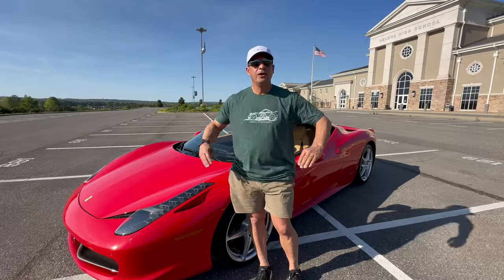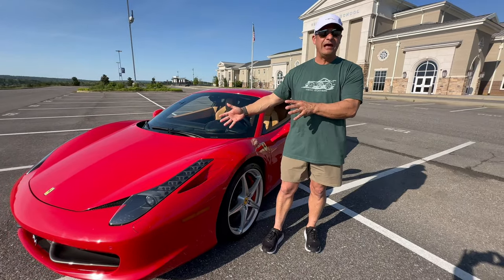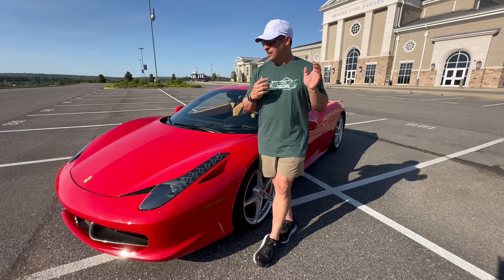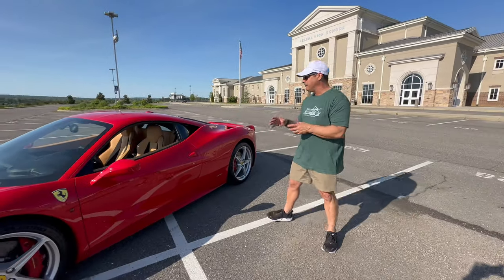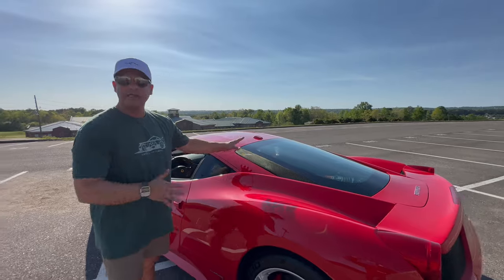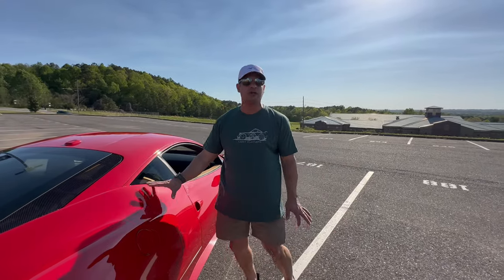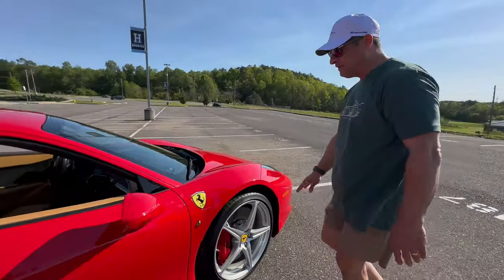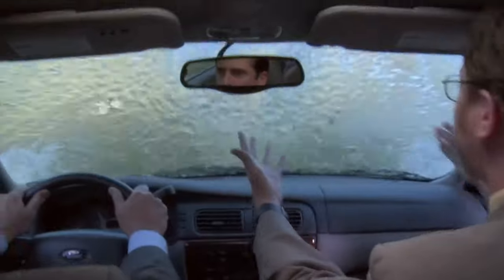Unveiling the Stunning 2010 Ferrari 458 | CarSpecGarage Exclusive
Join us at CarSpecGarage as we officially reveal the breathtaking 2010 Ferrari 458. Watch as we uncover its sleek lines and powerful engine. Perfect for supercar enthusiasts and Ferrari fans!